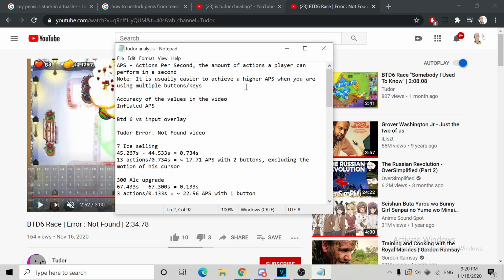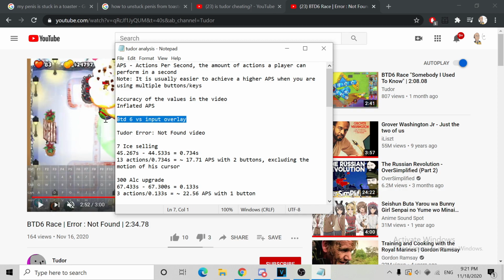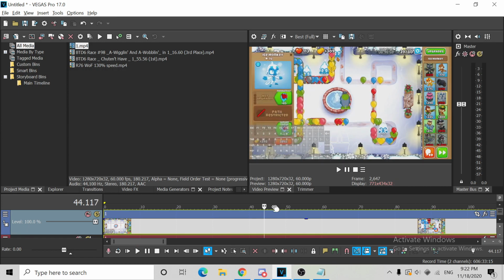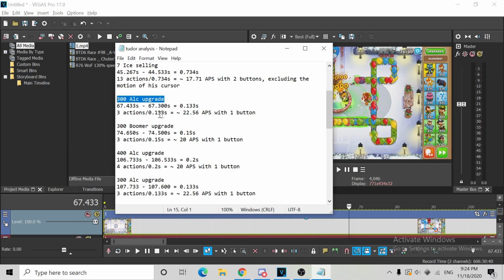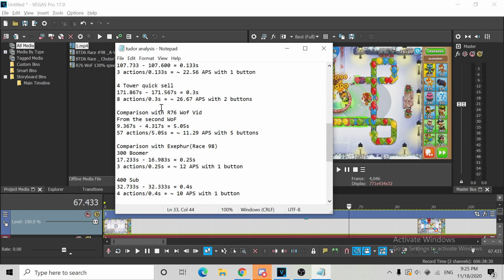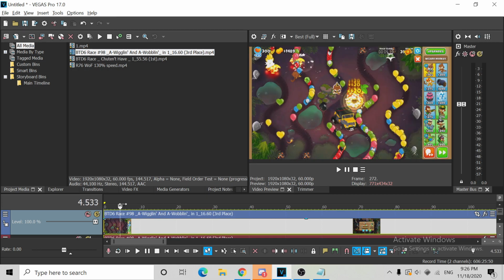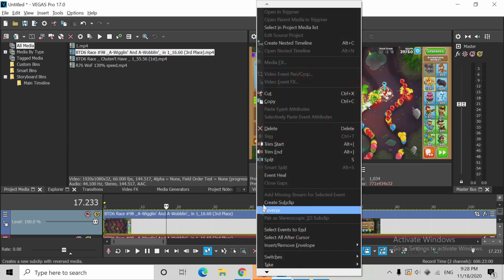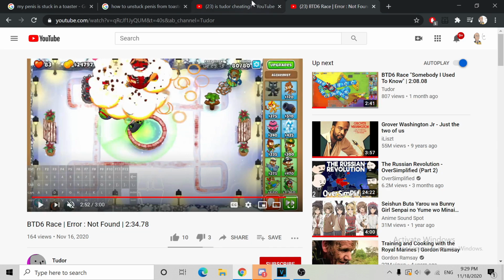Is tudor actually cheating?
this vid is pretty shit